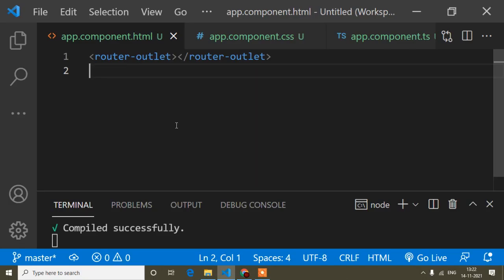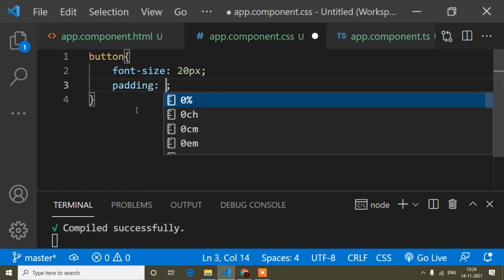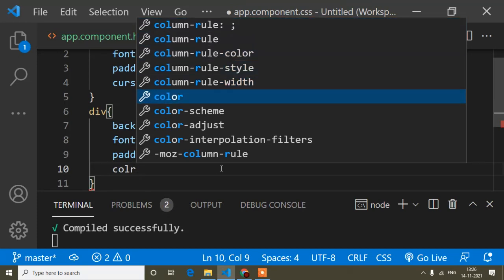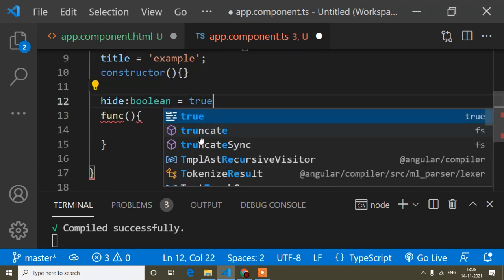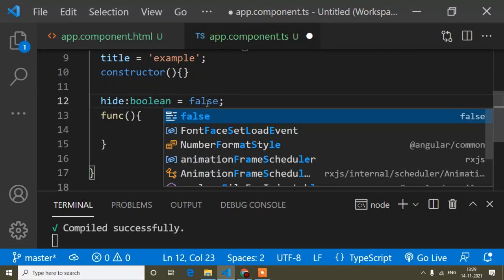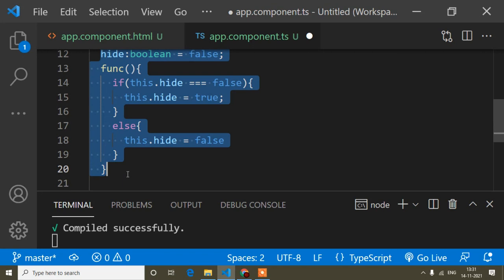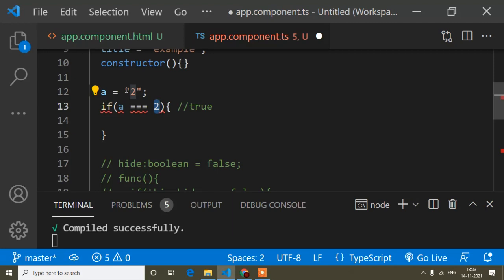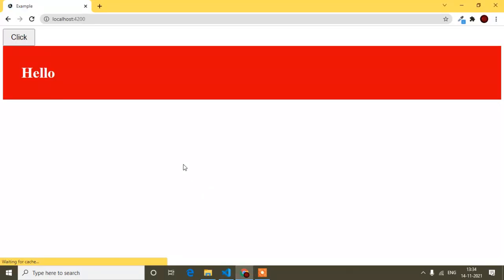How To Make Toggle In Angular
In this video I have shown how to Toggle an element in Angular. This video is to make hide and show of an element in Button click. Angular. Angular Tutorial. Angular Course. Angular Toggle.